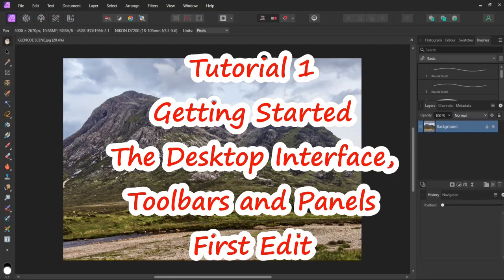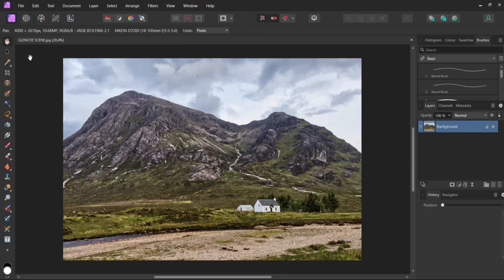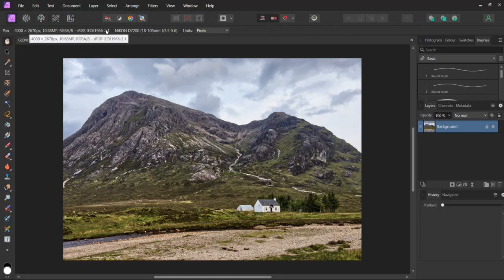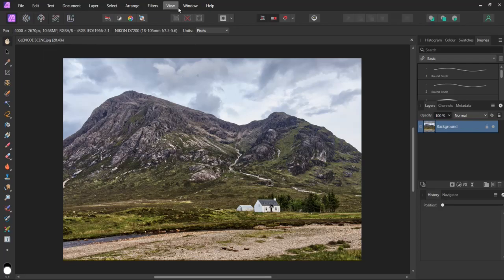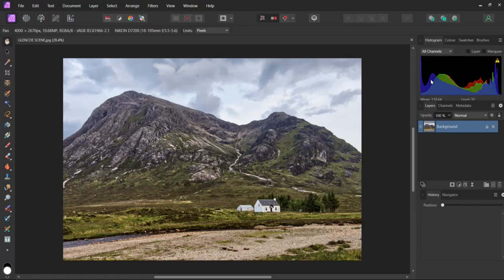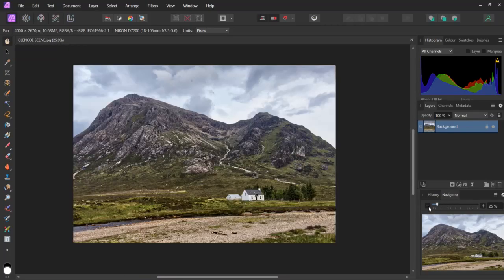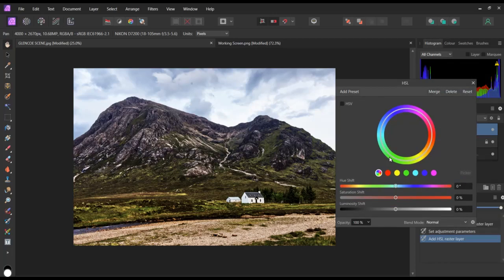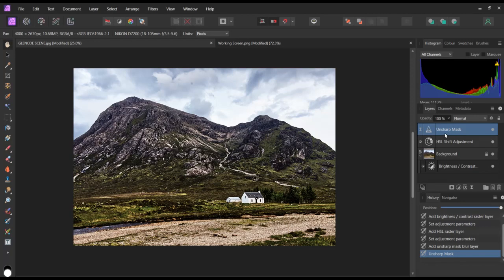Get Started With Affinity Photo 2. FREE Course. Part 1 The Desktop Interface, Toolbars and Panels.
🎉 Get Started With Affinity Photo 2 – FREE Course! 🎉
Welcome to Part 1 of our beginner-friendly guide to mastering Affinity Photo 2! Whether you're new to photo editing or transitioning from another software, this FREE course is designed to help you unlock the full potential of Affinity Photo 2.

In this video, we’ll dive into:
✨ The Desktop Interface – Learn how to navigate the workspace like a pro.
✨ Toolbars and Panels – Discover essential tools and panels to kickstart your editing journey.
✨ Tips & Tricks – Get comfortable with the layout and customize it to suit your workflow.

By the end of this tutorial, you’ll have a solid understanding of the Affinity Photo 2 interface and be ready to tackle your first project with confidence!

Let’s turn your photo editing dreams into reality—start your journey today! 🖼️✨